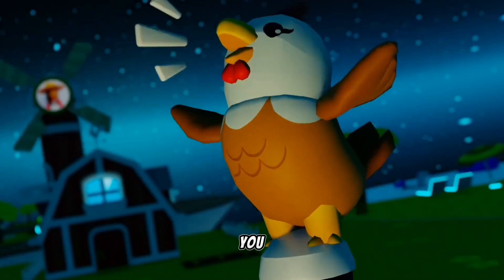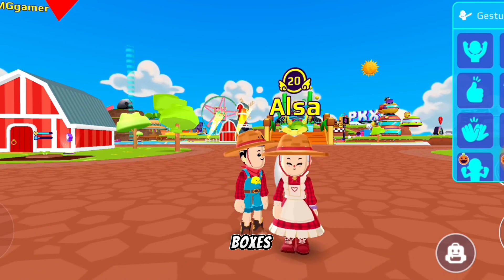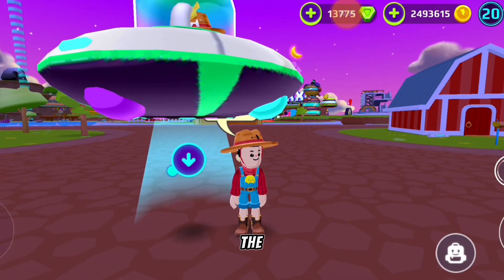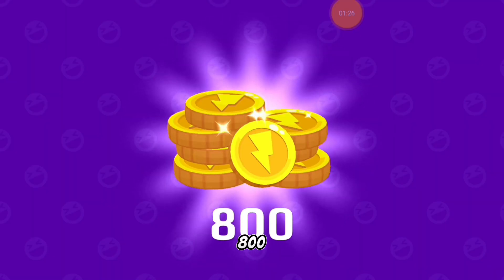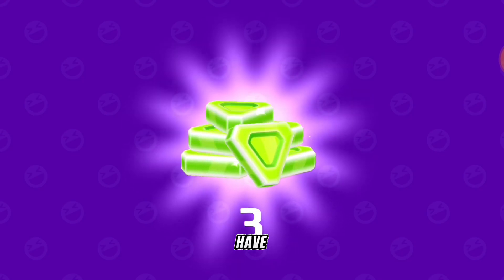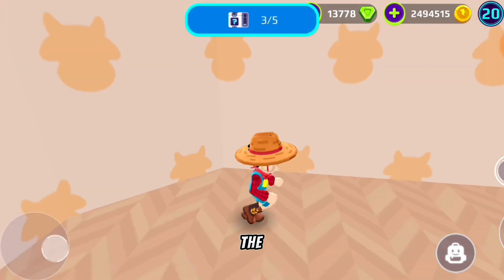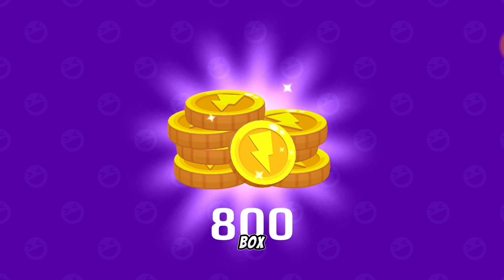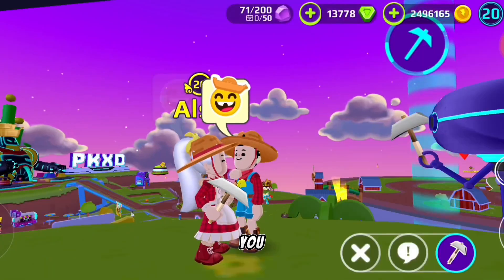All 5 Surprise Box Locations In Farm Update In Pk Xd!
All Surprise Box Locations In Pk Xd Farm Update

Claim your Gems

H͟e͟l͟l͟o͟ m͟y͟ N͟a͟m͟e͟ I͟s͟ O͟M͟G͟ G͟A͟M͟E͟R͟

❥︎𝙷𝚘𝚙𝚎 𝚢𝚘𝚞 𝚊𝚕𝚕 𝚕𝚒𝚔𝚎 𝚝𝚑𝚒𝚜 𝚟𝚒𝚍𝚎𝚘 𝙰𝚗𝚍 𝙸 𝙰𝚖 𝚃𝚛𝚢𝚒𝚗𝚐 𝚝𝚘 𝚌𝚛𝚎𝚊𝚝𝚎 𝚖𝚘𝚛𝚎 𝙸𝚗𝚝𝚎𝚛𝚜𝚝𝚒𝚗𝚐 𝚟𝚒𝚍𝚘𝚎𝚜 𝚒𝚍𝚎𝚊𝚜

𝙰𝚋𝚘𝚞𝚝 𝙶𝚊𝚖𝚎...

you can claim code .

𝚂𝙾𝙼𝙴 𝙶𝙰𝙼𝙴 𝚄𝙿𝙳𝙰𝚃𝚂♡︎♡︎
ఌ︎ఌ︎ఌ︎ఌ︎ఌ︎ఌ︎ఌ︎ఌ︎ఌ︎ఌ︎ఌ︎ఌ︎
Omggamer
Secretbox
New Armor
New Outfits
New pet pot🎶
New mini games
New Update Arrived

𝙷𝙴𝙻𝙿:
𝙳𝙸𝙳 𝚈𝙾𝚄 𝙽𝙴𝙴𝙳 𝙰𝙽𝚈 𝙺𝙸𝙽𝙳 𝙾𝙵 𝙷𝙴𝙻𝙿 𝙾𝚁 𝚆𝙰𝙽𝚃 𝚃𝙾 𝙼𝙰𝙺𝙴 𝚅𝙸𝙳𝙴𝙾 𝚆𝙸𝚃𝙷 𝙼𝙴
𝑇ℎ𝑎𝑛 𝑦𝑜𝑢 𝑐𝑎𝑛 𝑠𝑒𝑛𝑑 𝑚𝑒 𝐷𝑀 𝑂𝑁 𝐼𝑁𝑆𝑇𝐴𝐺𝑅𝐴𝑀

𝚄𝚂𝙸𝙽𝙶 𝚂𝙾𝙽𝙴 𝙽𝙰𝙼𝙴 ♫︎♫︎

Song name: why do I

And some NCS music for my video 😉

Tags in Hindi

Pk xd kaise khelte hain,
Pk xd main kaise paise  kamaye,
Pk xd kaise chala sakte hain,
Pk xd download kaise karu,
Pk xd gems kaha se milega,
Pk xd join kaise karun,
Pk xd update kab aaega,
Pk xd open nhi hora,

pk xd journey,
pk xd new update,
pk xd code,
pk xd game,
pk xd halloween,
pk xd admin,
pk xd account,
pk xd anniversary,
pk xd anniversary 2,
pk xd admin 000,
pk xd admin face reveal,
a pk xd halloween,
the pk xd code,
a boy pk xd,
update-an pk xd halloween,
how to be a pk xd creator,
how to draw a pk xd,
how to play a pk xd,
pk xd boy,